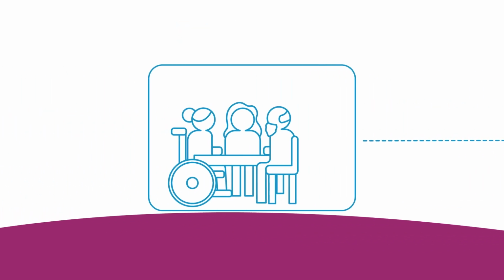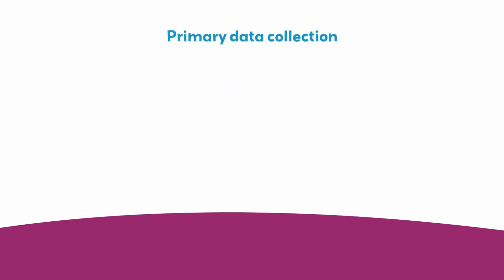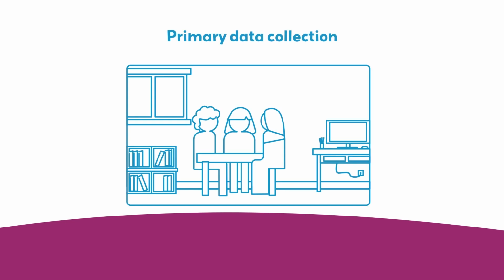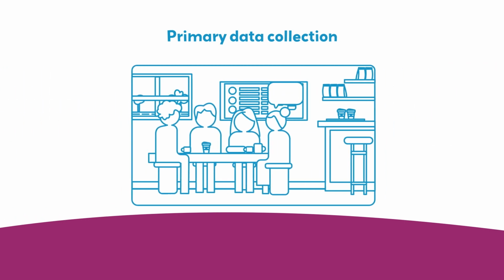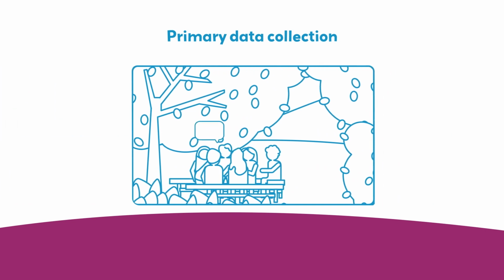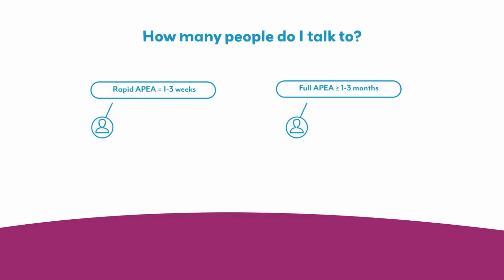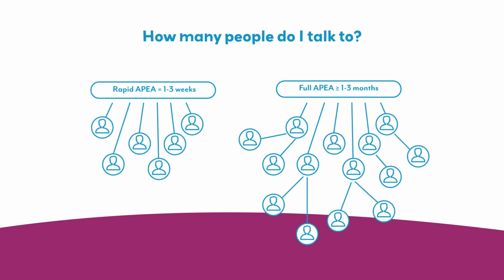Planning and getting started with Applied Political Economy Analysis (APEA)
This is a short introduction to planning and getting started with Applied Political Economy Analysis (APEA). This video will provide some basic information for how you plan and begin implementing an APEA study. This is a follow up to our other video, which explains what APEA is and how it can help a project team

If you’d like to learn more about APEA, Pact has multiple resources available to guide teams. We suggest you start with Pact’s APEA Handbook, which provides a detailed overview of the methodology with examples from around the globe and guidance for designing and executing APEA studies.